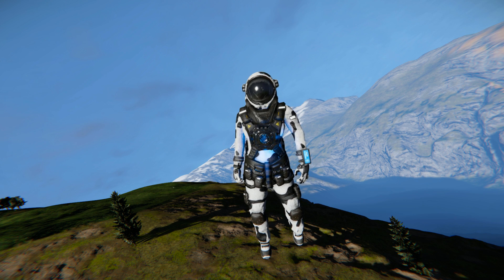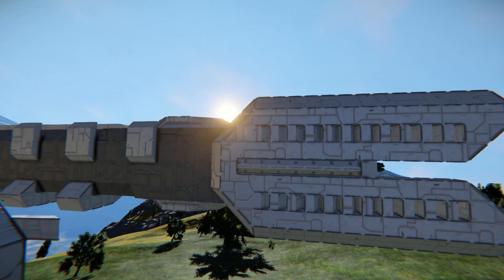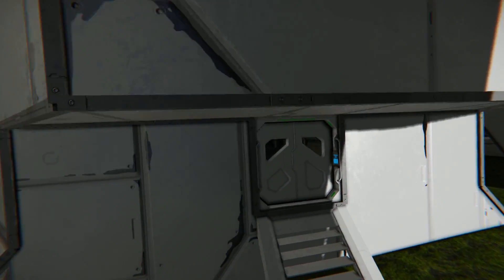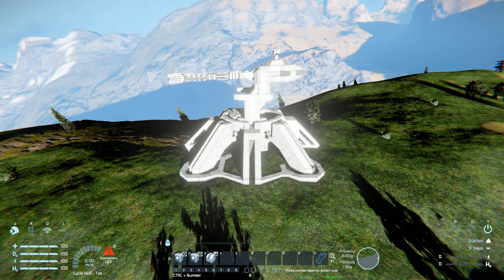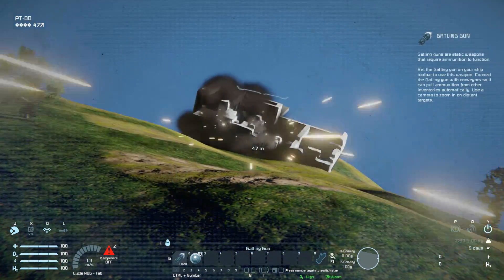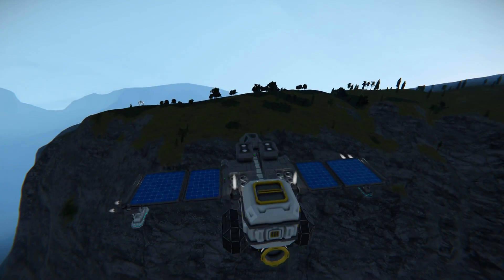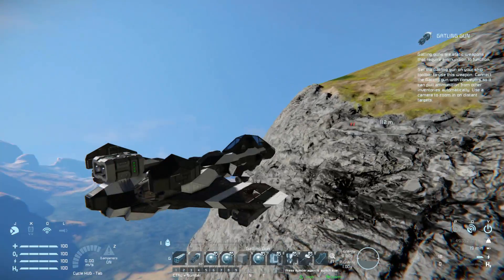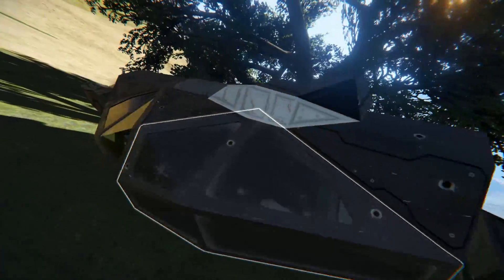The A.T.S.O. Large Turret - Space Engineers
This Space Engineers showcase video is on the A.T.S.O. Large Turret! A vanilla block large turret that uses a script to automatically target enemies and shoot much like rdav's missile script! I go over its looks if function then have a silly test blasting ships and bases with the giant cannon!

►A.T.S.O. Large Turret [No Mods]